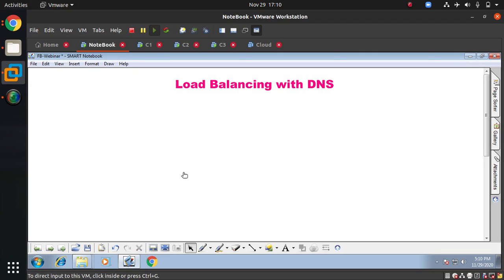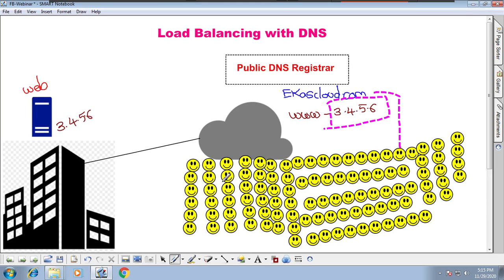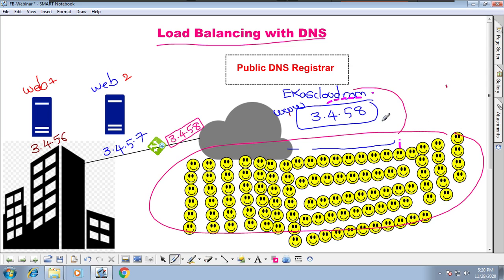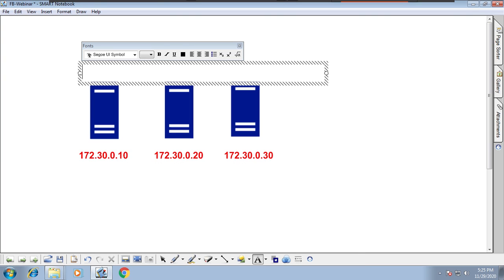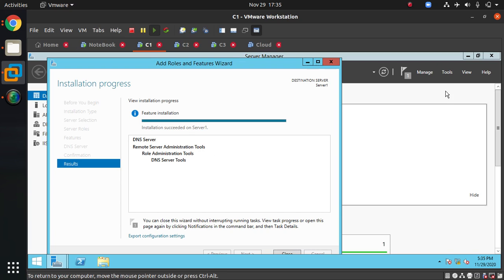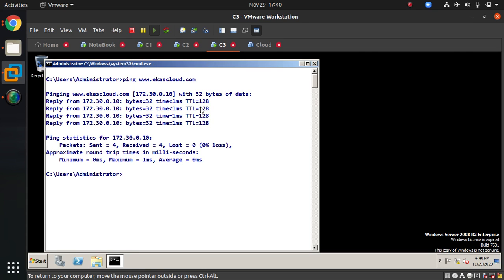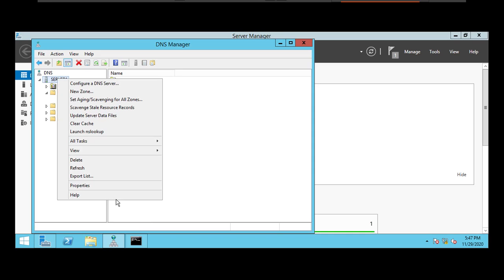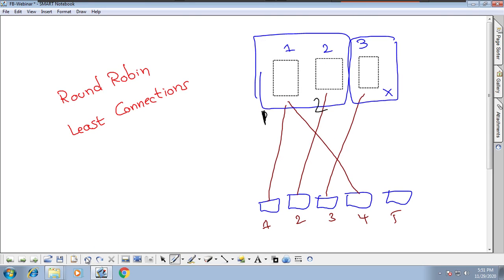Load Balancing with DNS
In this video you will learn how load balancing with Windows DNS Server.